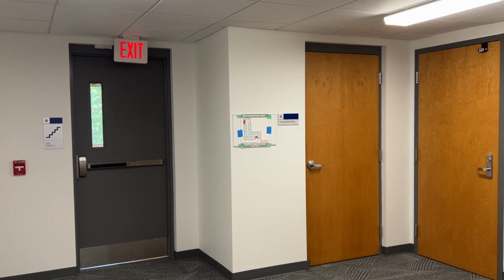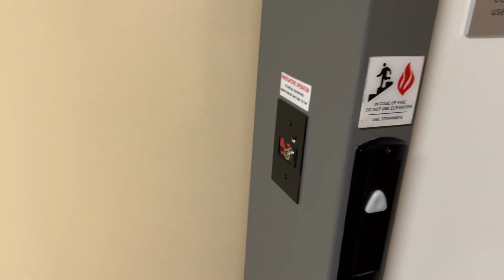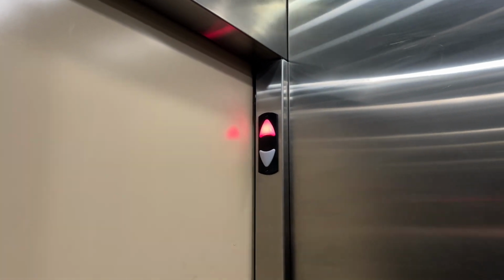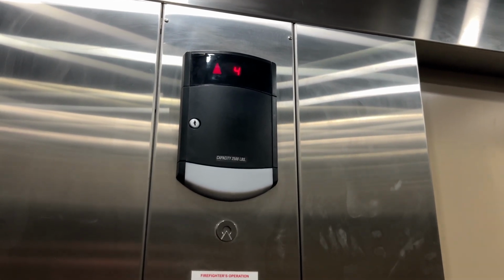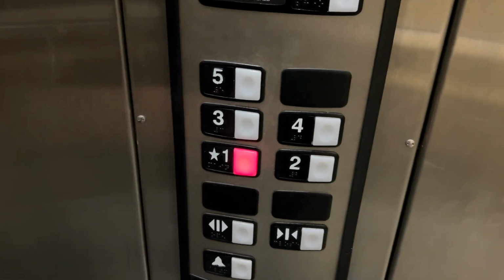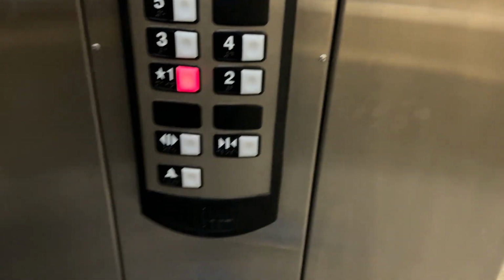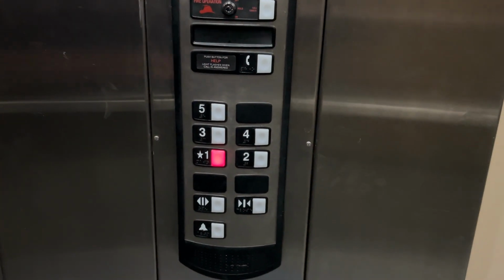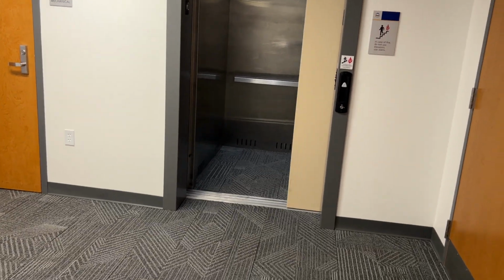Schindler 330A elevator – 341 Darragh St. Apts. – University of Pittsburgh – PA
W. Oakland, Pittsburgh, PA | Recorded 05/23/2025

This is 1 of 2 buildings of Pitt's Darragh St. Housing, which both have identical Schindler 330As with standard HT and slightly taller ceilings. I only rode this 1 though.

Elevator Information:
Type: Passenger
Equipment ID: 674551
Capacity: 2500 lbs.
Speed: 150 fpm
Maintenance company: Otis
Installed: 2007